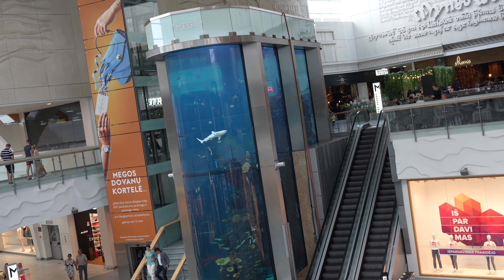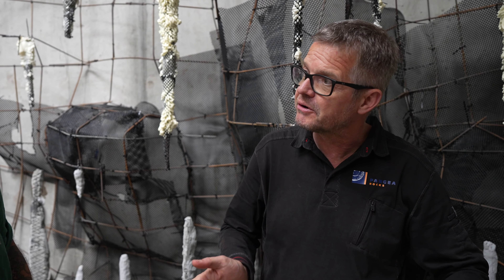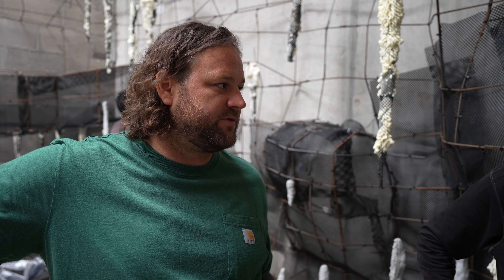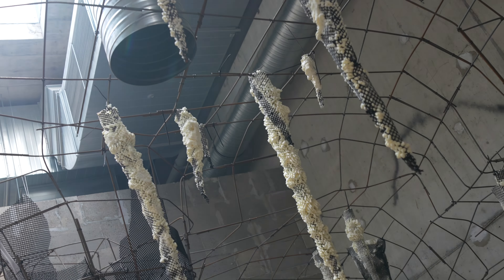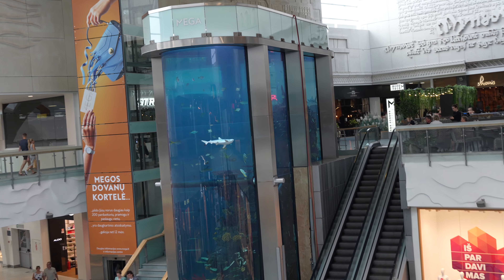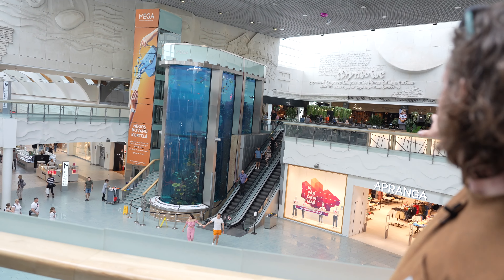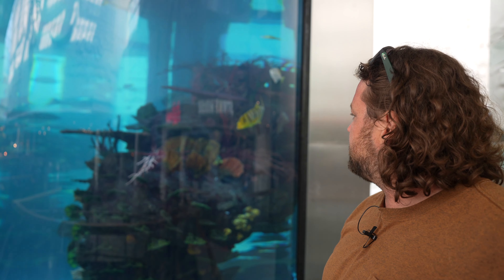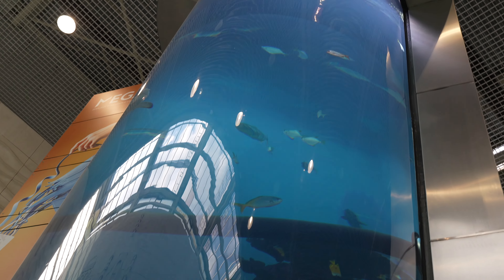PROFESSIONAL CHECKS A 170,000 LITER Aquarium - What does he find? 😱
New Wave stands for fascinating aquarium concepts based on the principle: if you can imagine it, we can make it! Supported by a global network of top aquarium construction experts, we make even the most extravagant designs possible and can install these in unusual architectural settings.